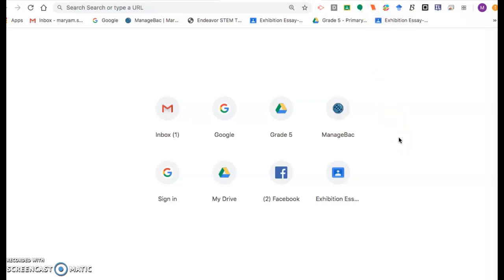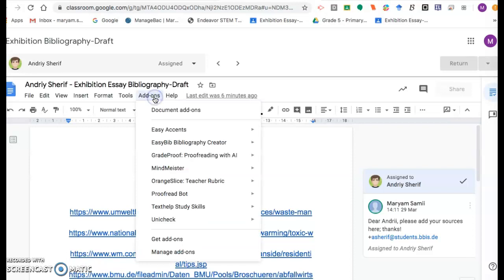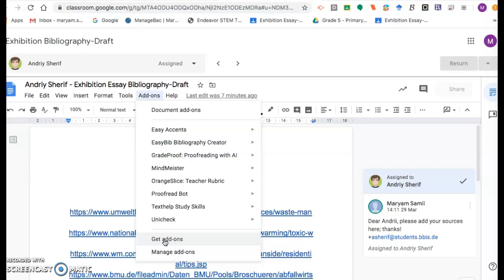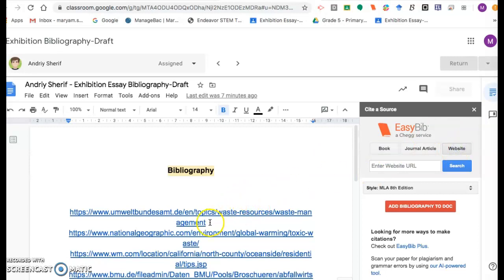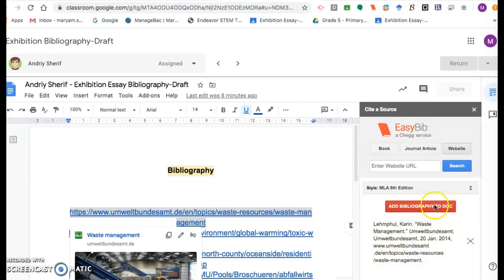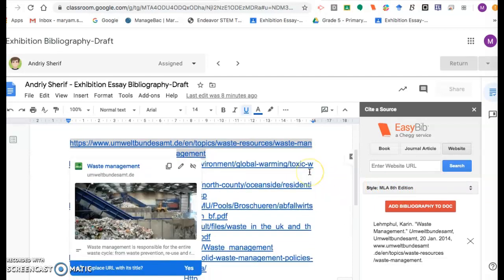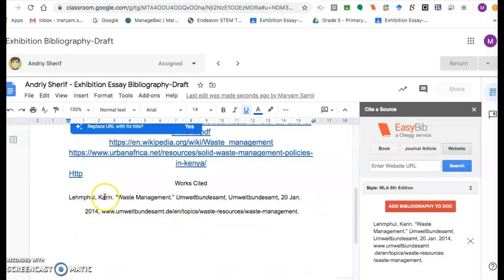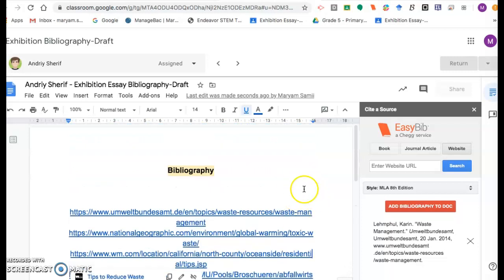Formatting your bibliography page using Easybib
Using EasyBib